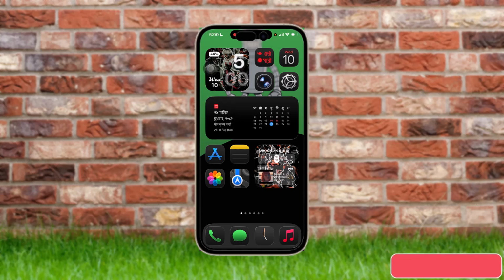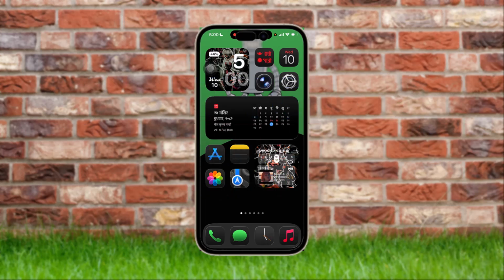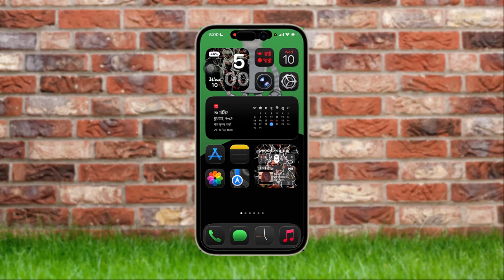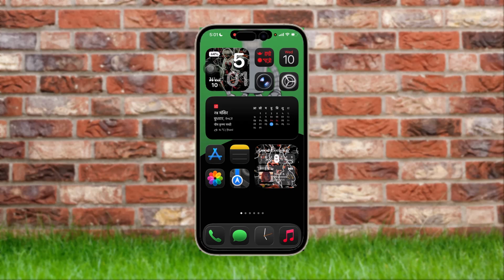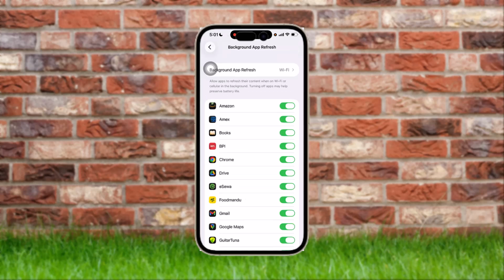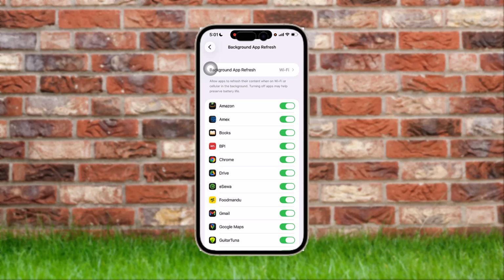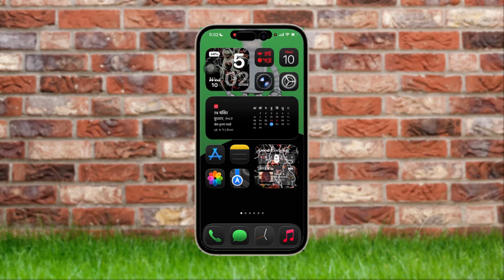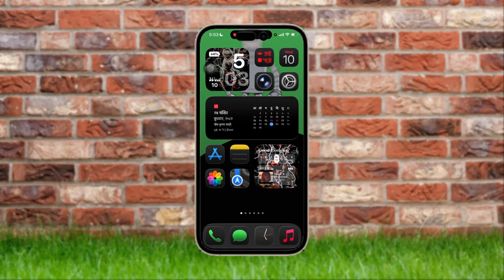iOS 18 OVERHEATING PROBLEM | HERE's THE FIX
Is your iPhone overheating after updating to iOS 18?
If your phone gets hot while charging, gaming, scrolling, or even while idle — this is a common issue caused by background indexing, app bugs, battery drain, and new iOS features running nonstop.

In this video, I’ll show you how to fix the iOS 18 overheating problem step-by-step:

📌 What you’ll learn:
– Why iOS 18 causes overheating
– Background processes draining battery
– Settings that increase heat after update
– Fix overheating while charging
– App updates causing excess heat
– Reset background activity safely
– Battery health & performance checks
– How long post-update heating lasts
– When overheating means hardware damage

These fixes work on iPhone XR, XS, 11, 12, 13, 14, 15, 16 and Pro models.